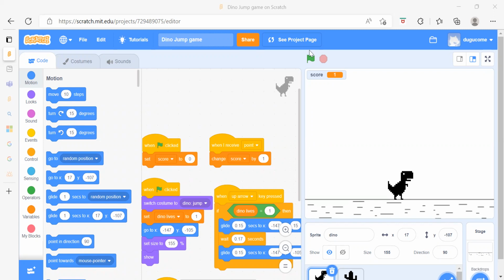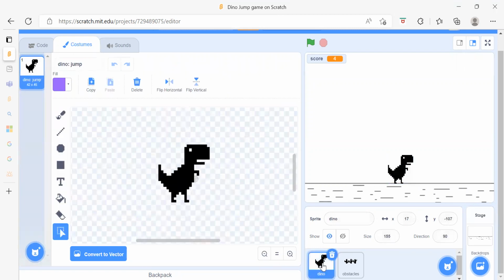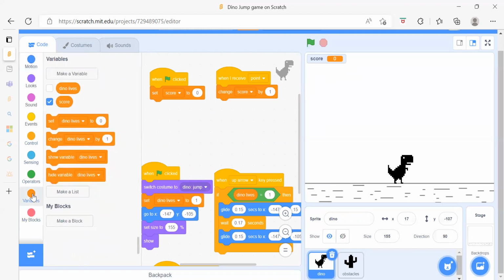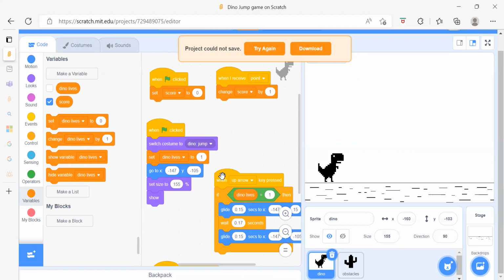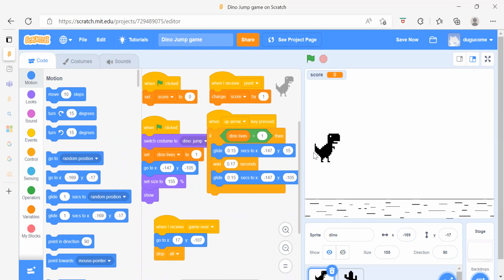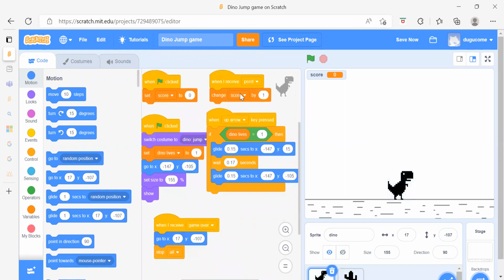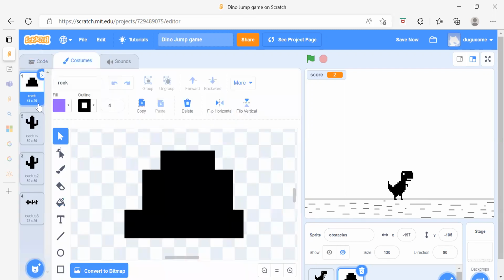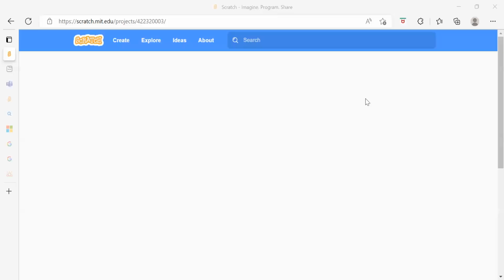How to Make a Dino Jumping Game in Scratch | Scratch Tutorial for beginner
hello everyone in this video we are going to learn about How to Make a Dino Jumping Game in Scratch |  Scratch Tutorial for beginner